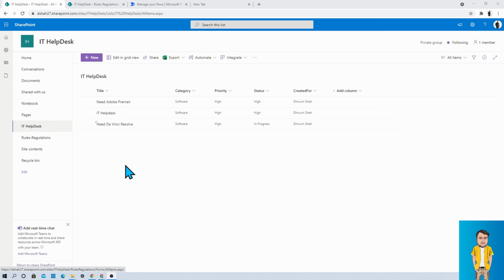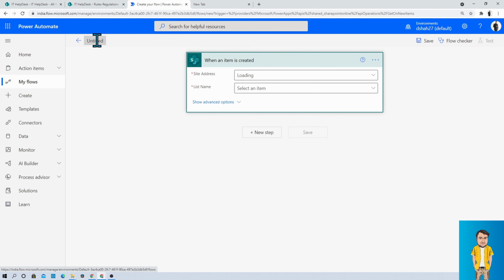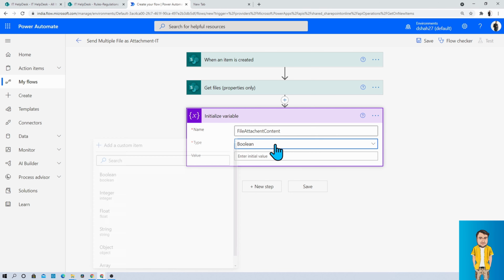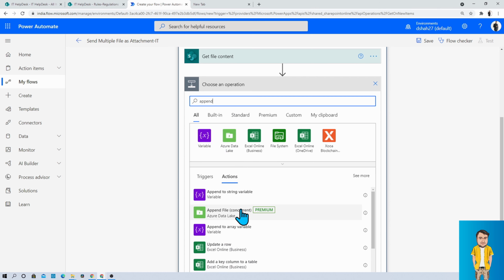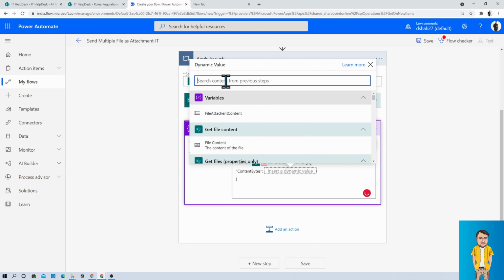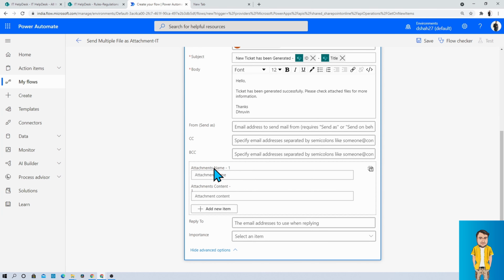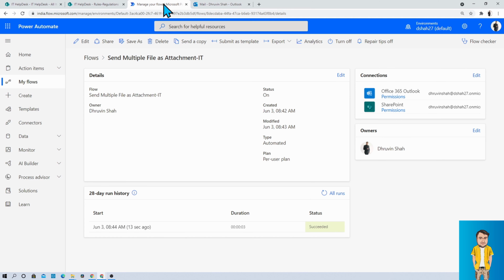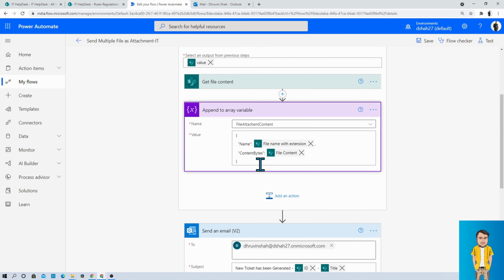Dynamically Send Multiple Files as Email Attachment in Single Email using Power Automate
We will learn how to dynamically send multiple files as an Email Attachment using Power Automate during this session. Sometimes, we have scenarios wherein we need to send multiple files in a single go with email. At that time this concept will very useful. In Power Automate, to send multiple files in one email, we first need to get file properties and then apply each loop and get File Content. Once we get the file content, we need to append filename and file content property in one array variable. At last, we are passing all the attachments as a single array object in Send Email Action of Microsoft Flow or Power Automate. So, let's get started and discuss how we can dynamically send multiple files as an email attachment in a single email using Power Automate!

Chapters:
00:00 Start
01:04 Business Requirement
02:07 Create Power Automate Flow
04:38 Append File Content to Array Variable
06:22 Send Email with Dynamic Multiple Attachment
07:10 How to add Multiple Attachment Files with Send Email Action in Power Automate?
08:40 Flow Run
09:52 Subscribe!